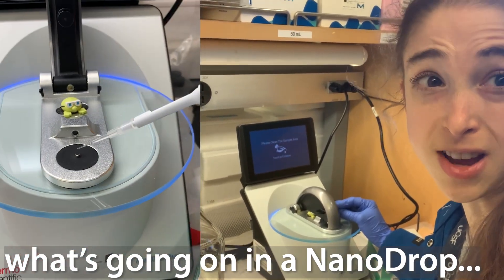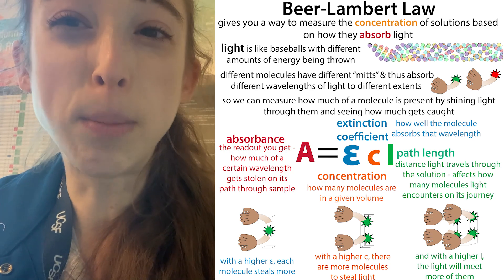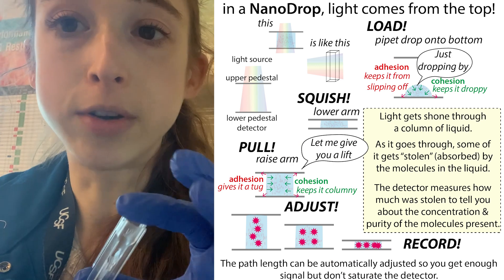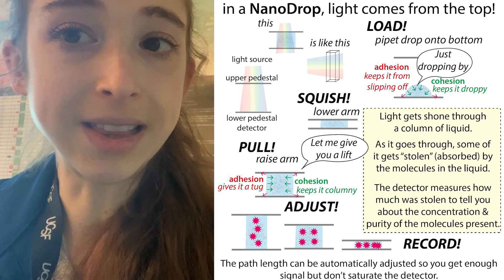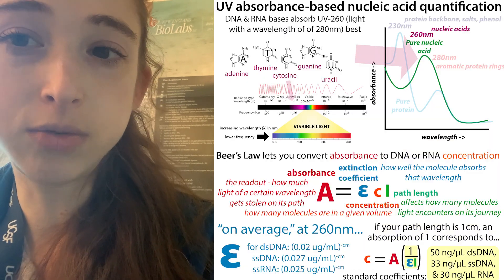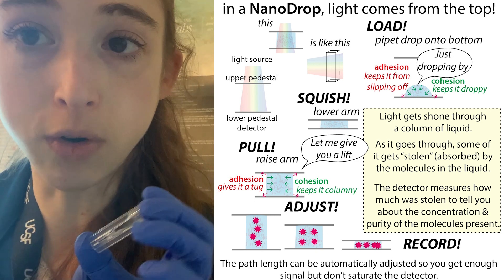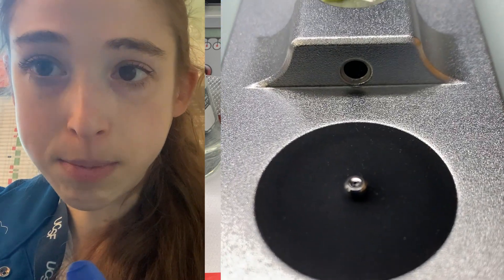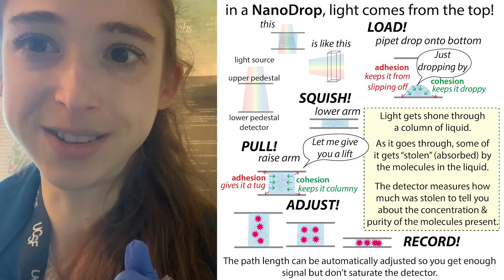How a NanoDrop works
We often use spectroscopy (such as with a NanoDrop spectrophotometer, which is really quick and only requires tiny volumes) to measure concentrations of molecules like nucleic acids (DNA or RNA) or proteins - by shining light through solutions containing them and seeing how much of the light gets stolen along the way, we can calculate how stuffed full of those molecules the solution was.  This is possible because different molecules have different tendencies to absorb different wavelengths of light to different extents (more in a sec). If you shine a molecule’s “favorite” wavelength at it, the more molecules there are, the more that will get stolen. You could just measure the absorbance of this favorite wavelength and, if you have a pure sample and you know how much your molecule likes that wavelength (the extinction coefficient) you can calculate the concentration (using a law called Beer’s law) just with using that one wavelength of light.

But is your sample really pure? If other molecules like that wavelength too they can be artificially inflating your concentration - not to mention other problems with having contaminating molecules around that can interfere with things.

So (if possible) you shouldn’t just look at a single wavelength absorption value - instead, you can learn a lot more if you measure over the whole ultraviolet (UV) and visible light portions of the electromagnetic radiation (EMR) spectrum. Each wavelength that gets absorbed will show up as a peak an absorbance spectrograph, which shows how much light of a range of wavelengths was prevented from making it all the way through the sample to the detector on the other side.

The height of the peak you usually focus on for a particular molecule is where it absorbs best. This corresponds to how much stuff is there (concentration) (taking into account that molecule’s willingness to absorb that wavelength (its extinction coefficient). BUT a lot of information about purity can be gained by looking at where they *shouldn’t* be absorbing much light - and ratios between peaks can tell you about how pure that stuff is

You can see this if you look at a UV-Vis absorbance spectrum, which you can can get if you use a spectrophotometer like a NanoDrop. To get a full absorbance spectrum, you shine light of all wavelengths (well, at least all visible & some ultraviolet (UV), which is where biological molecules tend to absorb) & measure what goes through (is transmitted). Whatever doesn’t go through is assumed to be absorbed (or abducted by aliens…). So absorbance = 1-transmission.

So how does it work? We take whatever solution we want to measure and put it in a plastic or glass holder called a cuvette which has a window for light to shine through & stick it in a spectrophotometer which actually shines the light through one side & measures what comes out the other. Different cuvettes can have different path distances the light has to travel, and the Beer Lambert law takes this into account - the longer the path, the more molecules light’s likely to hit (regardless of the concentration) - and the more molecules it hits, the more chances there are to be absorbed. Our calculation of concentration is based on how much light gets absorbed so we need to account for this distance.

It’s also important to have a blank - this is just the liquid you have your samples in and all the “constant” components (e.g. salts, etc. that are in each reaction) - its made up of molecules too so it’ll have a characteristic absorbance that will always be there, whether or not the reaction we’re looking for actually occurs. And some of its absorbance spectrum might overlap with our products’. So we want to subtract it out so we don’t confuse it for our signal.

Cuvettes are great for things where you have “large” samples. But if you don’t have much sample though, you’ll want something smaller-scale.

The NanoDrop spectrophotometer has a little pedestal you put a drop of liquid on (a really tiny drop, like 1-2μL “μL” stands for microliter and it’s a millionth-of a liter, or a thousandth of a milliliter. Then you lower the arm → it contacts the liquid then pulls up a little bit and, when it does, it pulls on the liquid. It does this thanks to surface tension. Surface tension occurs because the molecules of the liquid like each other more than they like the air - so they try to stay together & maximize the liquid-liquid interactions while minimizing their combined air exposure. more

When you put the drop on, surface tension causes it to remain drop-like. But when you lower the arm & squish it down, some of the water molecules stick to the top surface. And when the arm pulls back up, these molecules get lifted - and the other water molecules don’t want to leave their friends behind → as a result a column of liquid forms